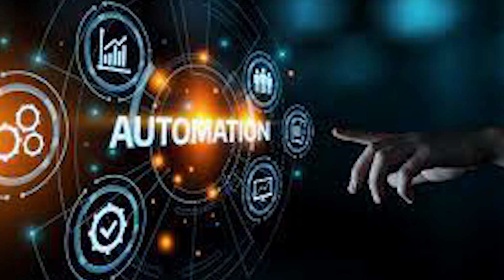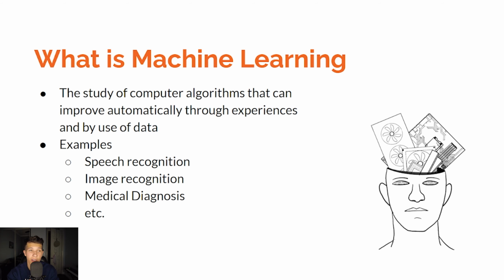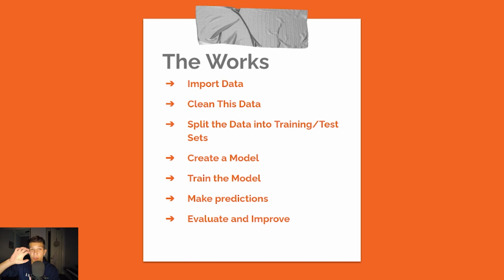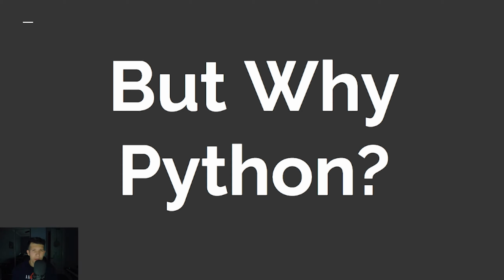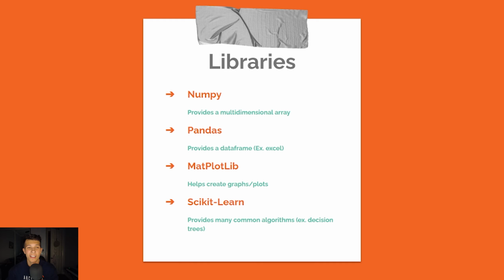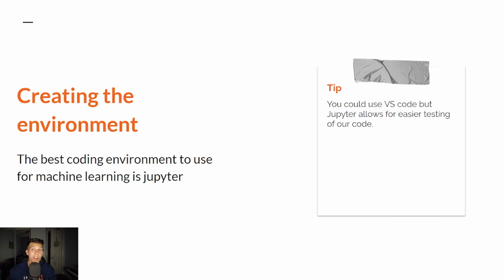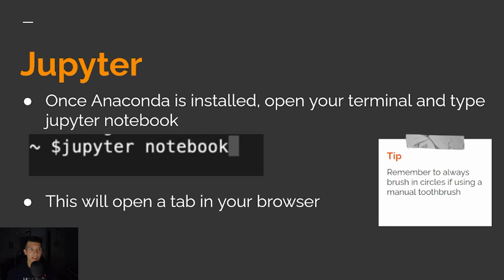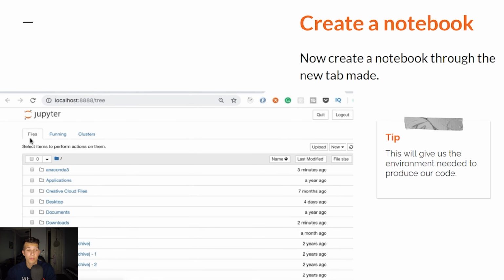Python Machine learning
A man, a leg, an end explains Machine Learning with python